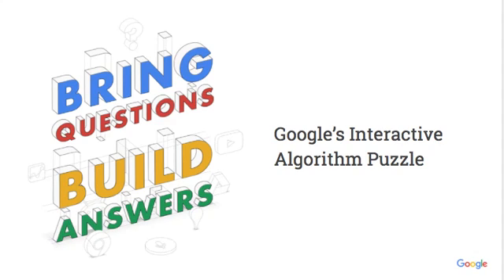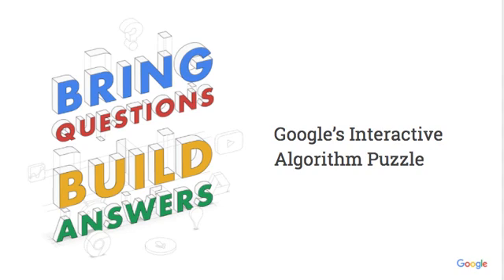Google Practice Algorithm Puzzle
Interested in Google engineering internship interview questions? Get some valuable experience by taking a crack at our interactive algorithm puzzle!  We pose an interview-like question and you work out the steps to solve it, then you figure out your algorithm’s run-time complexity, and finally you play spot-the-bug in the coded up solution (FYI—you can only progress on a laptop/desktop version of Youtube). Don’t worry too much if you find a different solution. Normally there are multiple ways to solve a question, but for this video, we’re looking for a single answer per slide/question.

*This video is intended for students looking for an internship with Google.